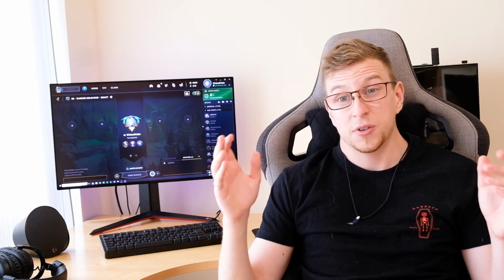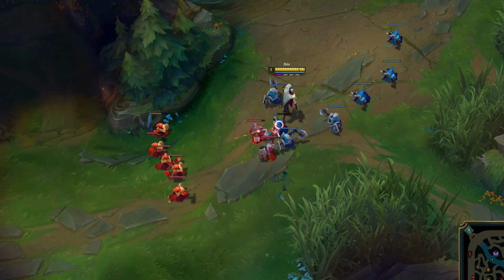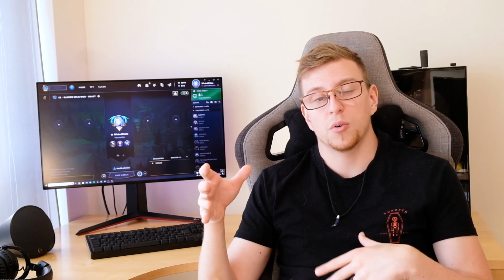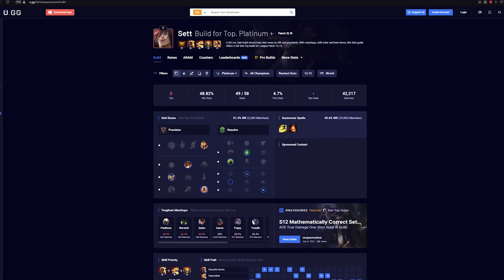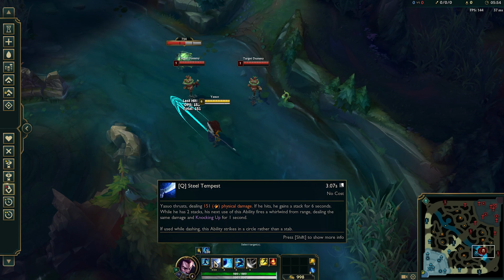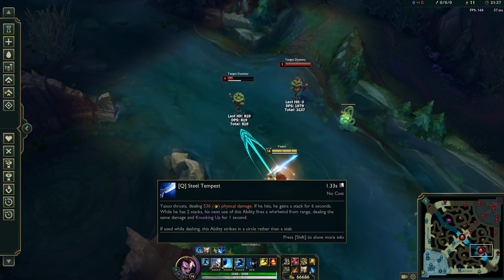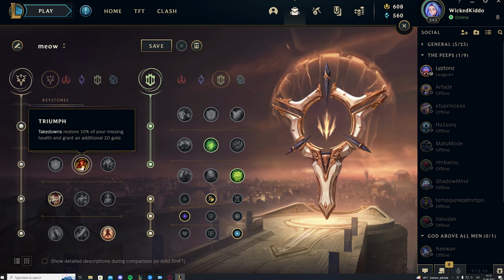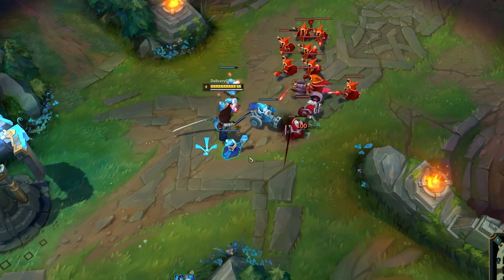How I re-learned League of Legends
I have been playing league for a while now but have not taken it seriously... until now. So I tackle most of the fundamentals of the game and start my climb out of silver into Diamond.